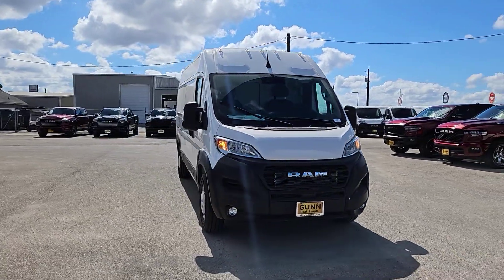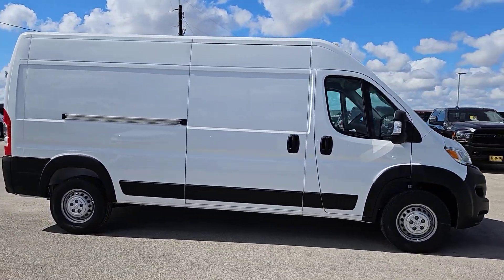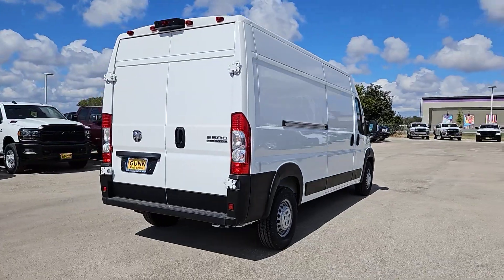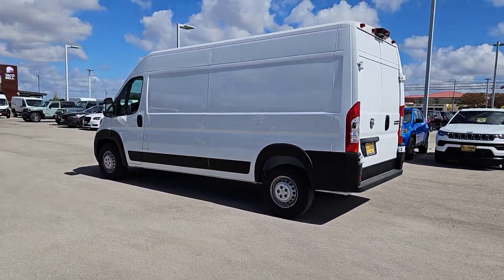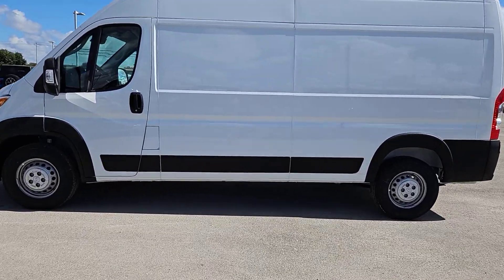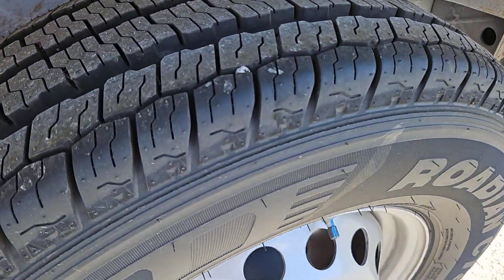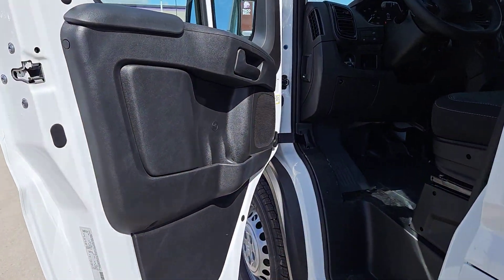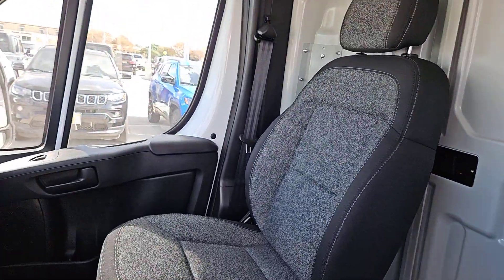2024 Ram ProMaster_Cargo_Van Tradesman Sequin, San Antonio, San Marcos, Austin, Schertz TX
New 2024 Ram ProMaster_Cargo_Van Tradesman available at Gunn CDJR located in 1550 W Kingsbury St, Seguin, TX, 78155.
Stock#: JF24037 - VIN#: 3C6LRVDG4RE117244

Please mention the stock# JF24037 when you contact the dealership for this vehicle.

Go home happy with the  2024  RAM ProMaster 2500. This powerful Promaster 2500 delivers impressive capability, desirable safety and infotainment tech, and flexible passenger comfort. Give your business the tools to succeed with this well-built, versatile vehicle. These are just some of the great options this vehicle comes with: Pre-Collision System, Keyless Entry, Fog Lamps, Satellite Radio, Keyless Start, V6 Cylinder Engine, Back-Up Camera, Steering Wheel Audio Controls, WiFi Hotspot, Bluetooth® Connection. Take the high road when you give your business the advantage with this hard-working Promaster 2500. Come in for a test drive. Our team will make it the best part of your day.